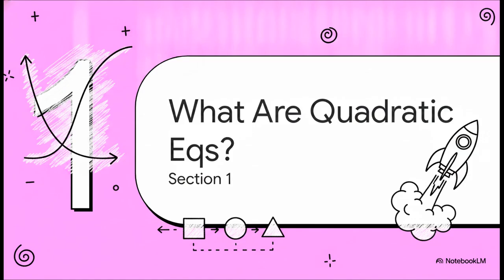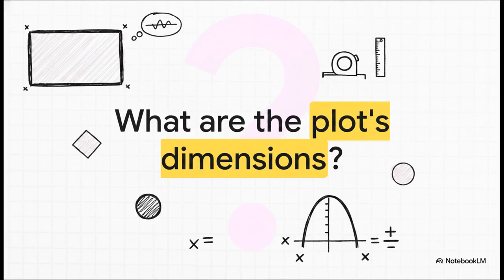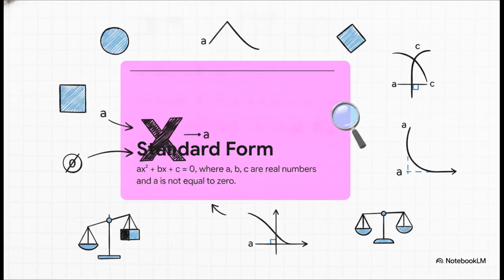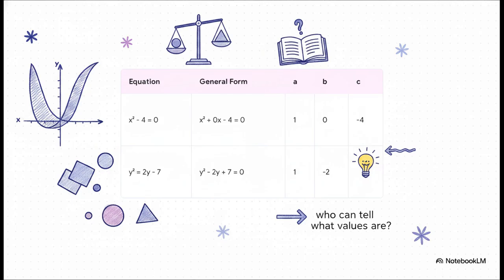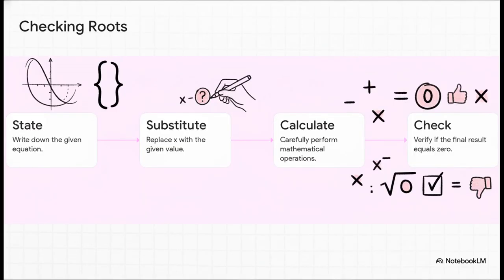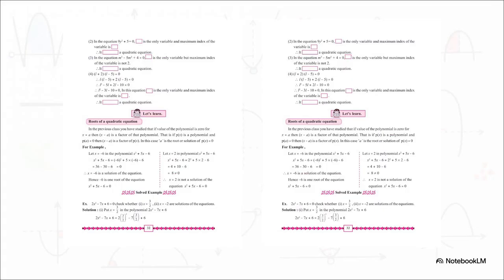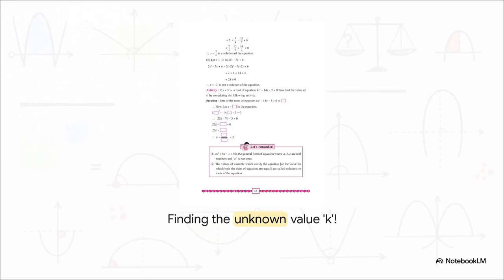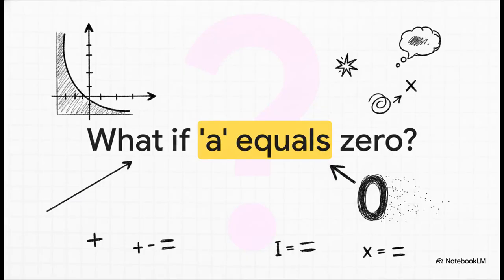Chap-2 . Quadratic Equations part 1